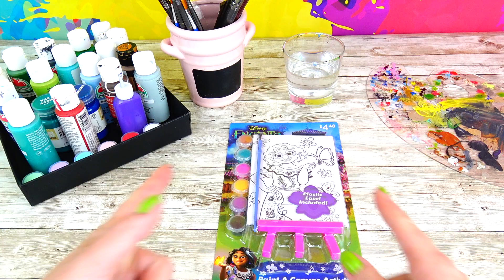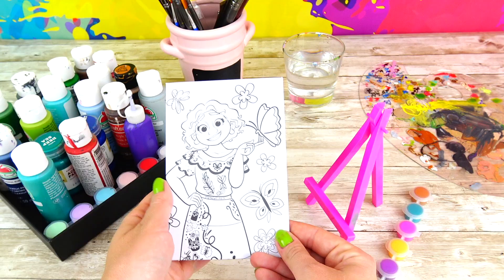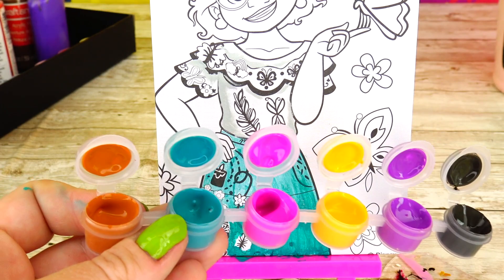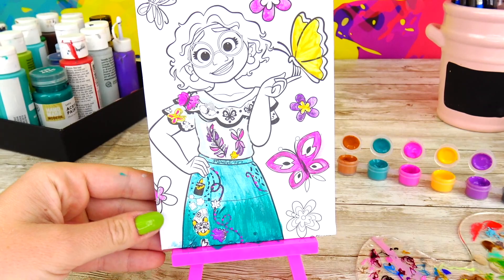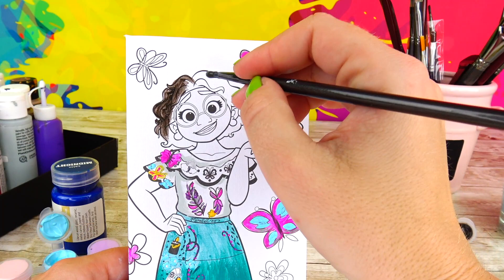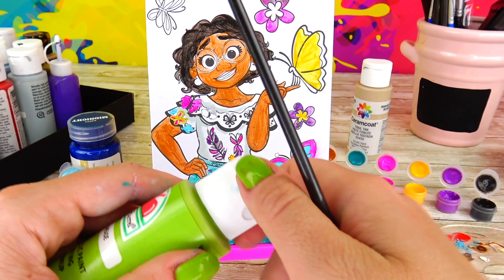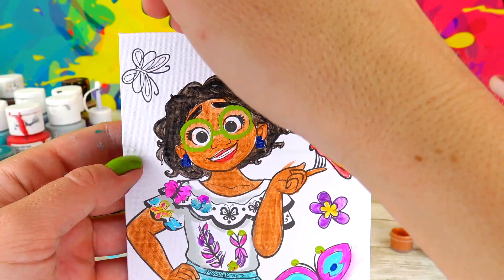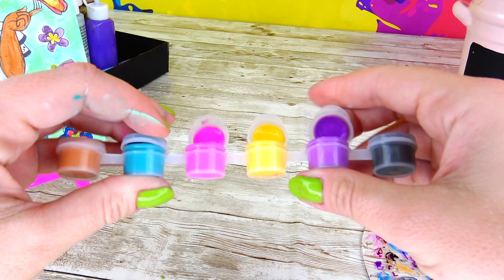Disney Encanto ART: Paint Mirabel on Canvas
Hello Everyone. Let's paint Mirabel Madrigal from Disney Encanto on Canvas. This set also comes with Easel and paint. To add more colors to this Art and Craft activity I'll be using more acrylic pain shades.